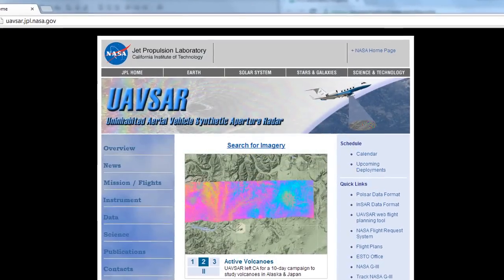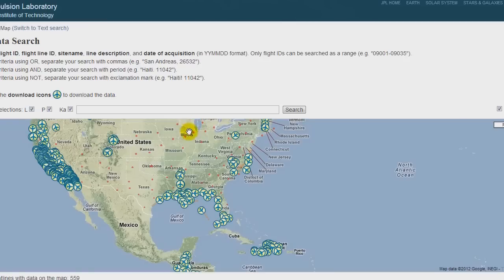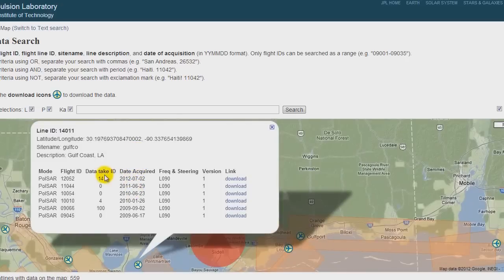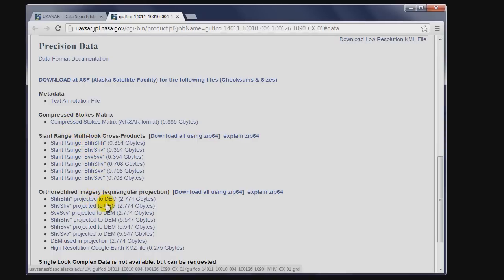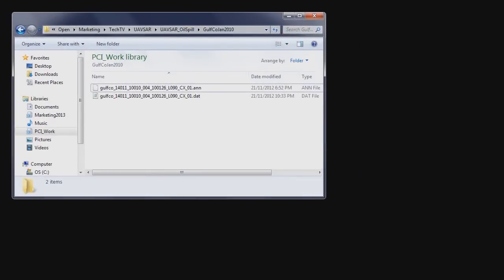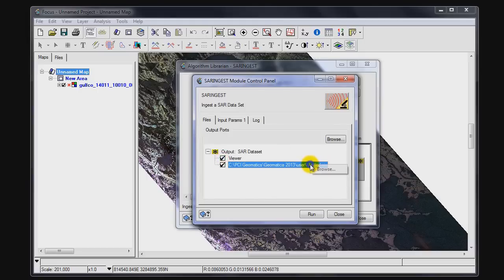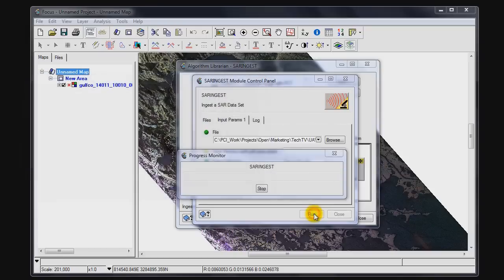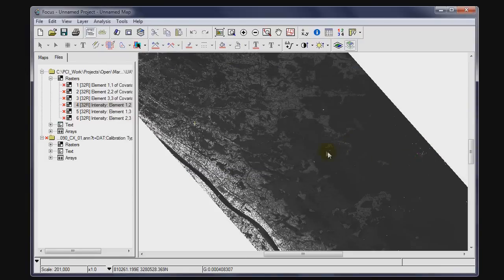Geomatica Tutorials - Ep. 10 - Ingesting UAVSAR imagery into Geomatica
See how easy it is to download free imagery from NASA's Jet Propulsion Laboratory UAVSAR program, and ingest it into PCI's Geomatica software.